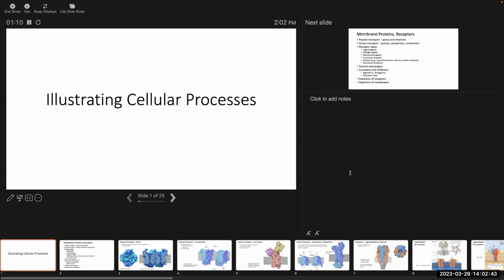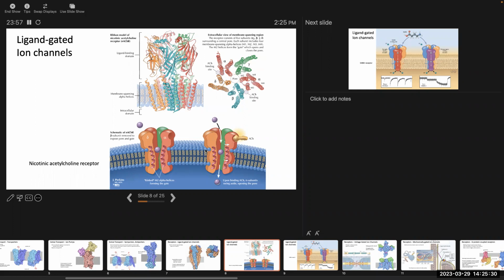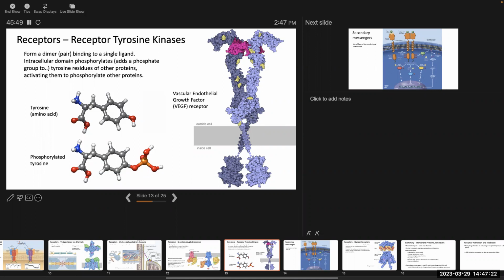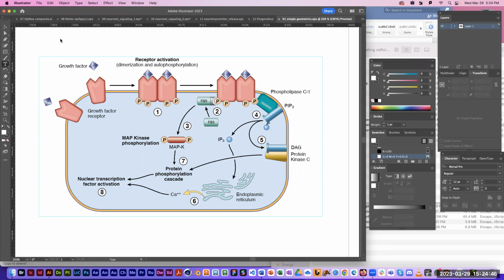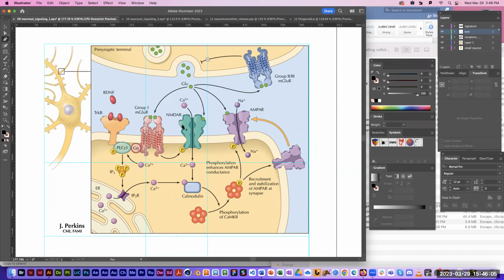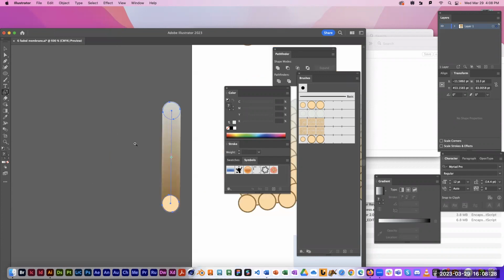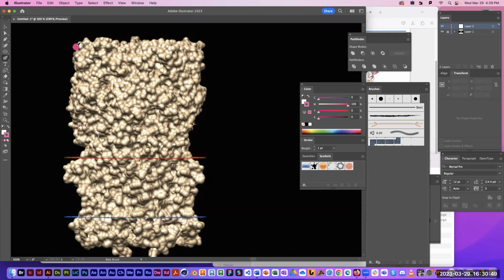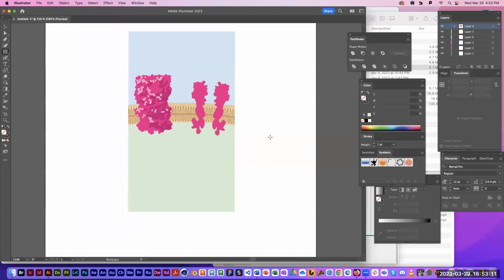Lecture 13 molecular processes